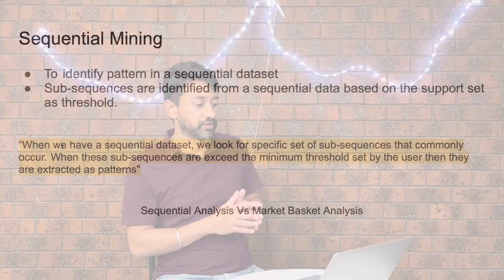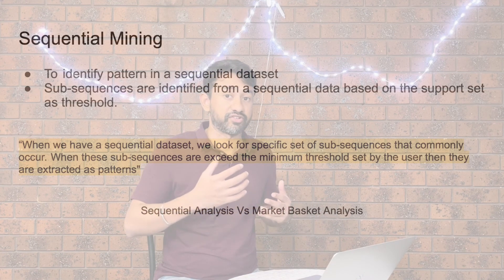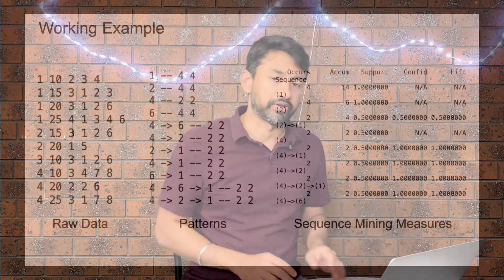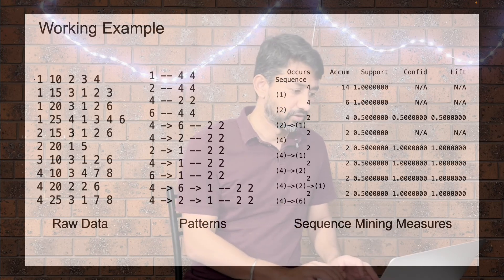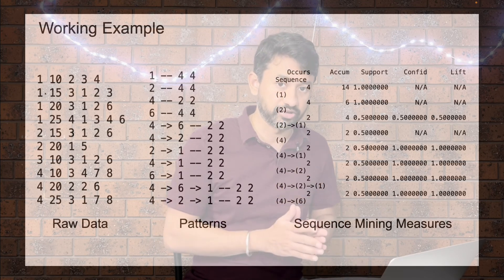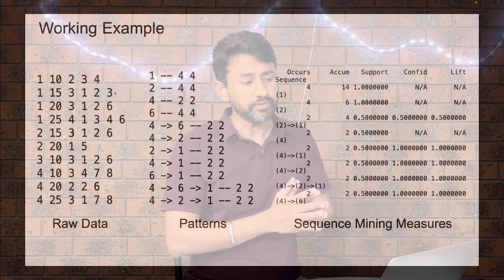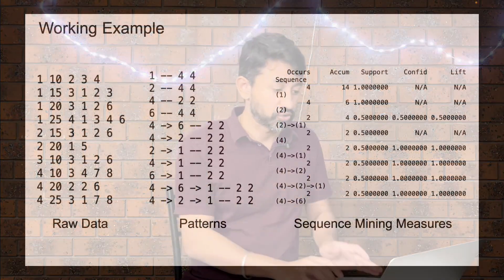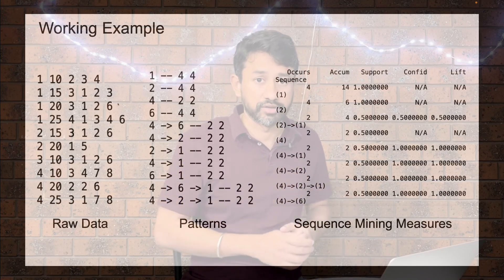Day 74 - Sequential Pattern Mining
This is a video series on learning data science in 100 days. In this video, I have covered the topic of Sequential Pattern Mining. The topics covered in this video are,
00:00 -  Introduction and Definition
01:58 - A simple working example
11:30 - Application of Sequential Mining
13:06 - Apriori Algorithm and Frequent Pattern Growth Algorithm
15:11 - Challenges in Sequential Mining